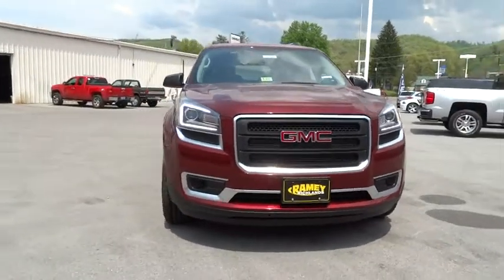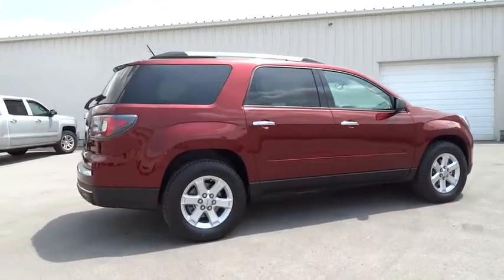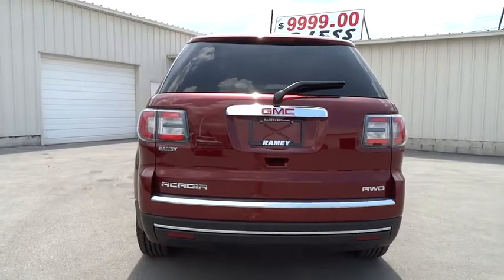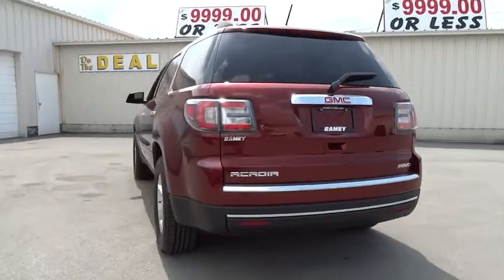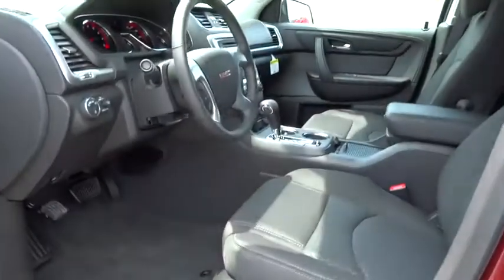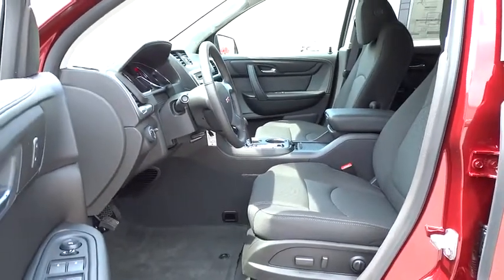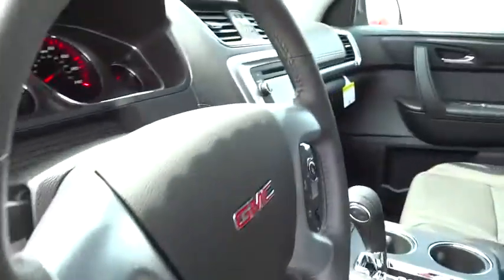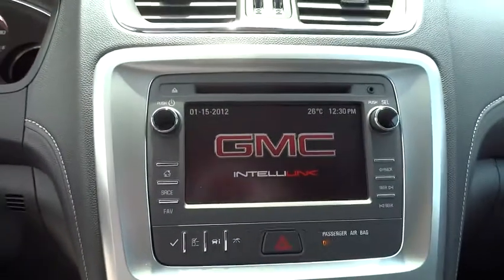2015 GMC Acadia Used, Richlands, Grundy, Lebanon, Hurley, Pikeville, VA 15268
2015 GMC Acadia

Ramey Richlands
2850 Clinch Street